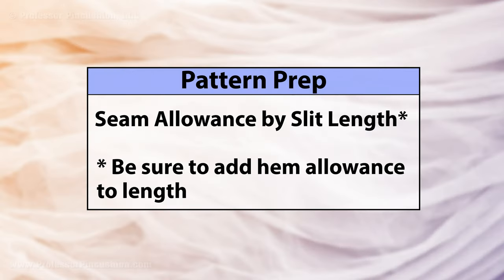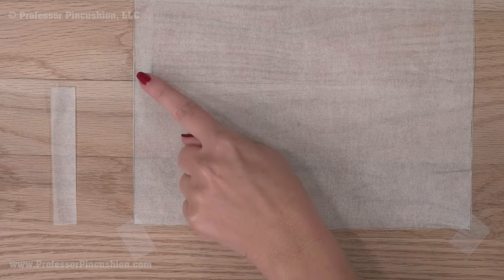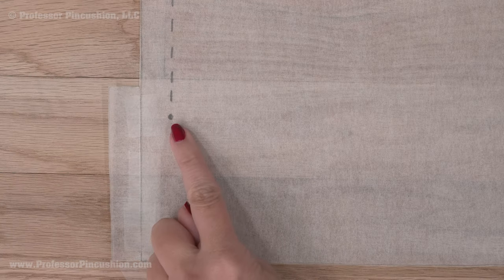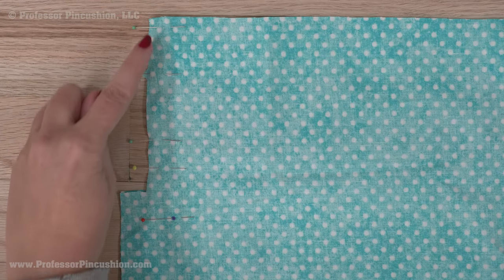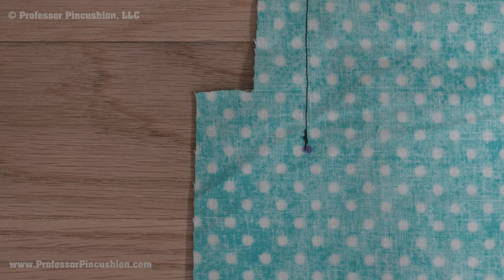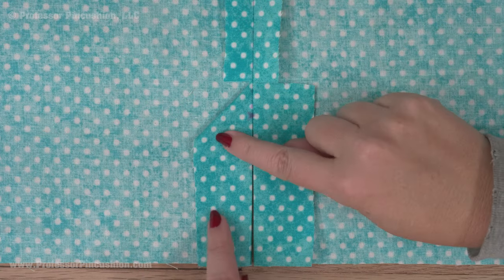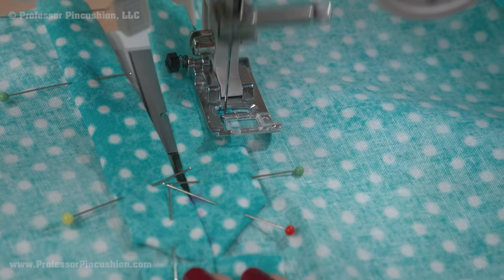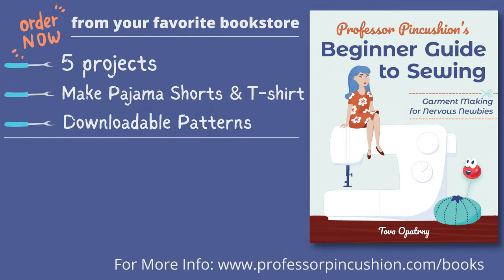How to Sew a Slit Seam - Pattern and Assembly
Wanting to add a slit to the bottom of a seam? This can be done with a quick alteration to your patterns and can be added to almost any seam. Give the bottom of your garments a little extra flare.